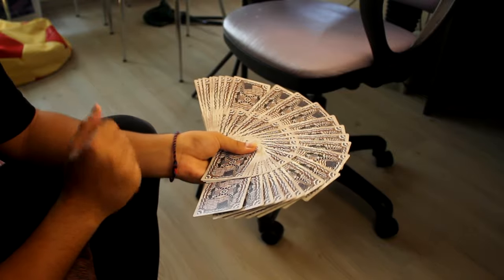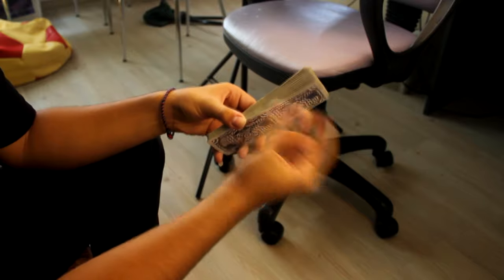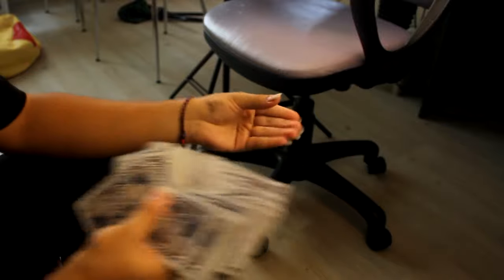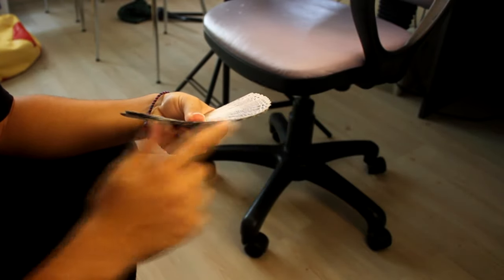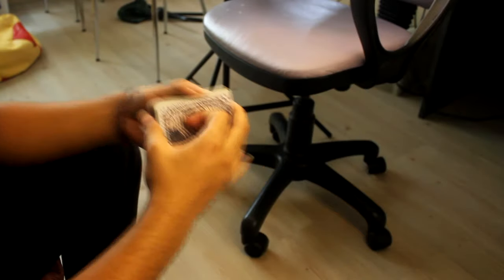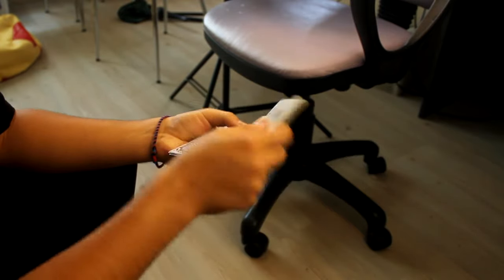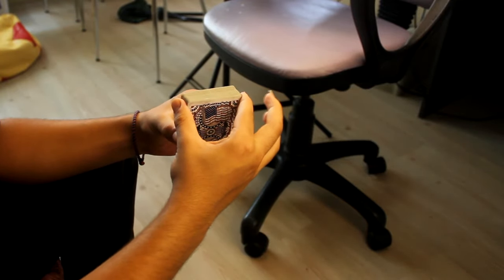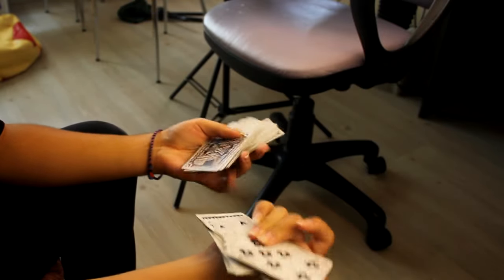BÜYÜK YELPAZE - GİANT FAN TUTORİAL! (NASIL YAPILIR?)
Merhaba, ben Yiğit Yaşar.
Bugünkü videoda giant fan harketininnasıl yapılacağını anlattım hareket yelpazeyi andırdığından Türkçe'ye yelpaze diye çeviriliyor ve büyük aynı zamanda etkileyici de bir hareket. Umarım beğendiğiniz bir video olmuştur hareket hakkında yapamadığınız bir kısım olursa bana instagram adresimden ulaşabilirsiniz : D